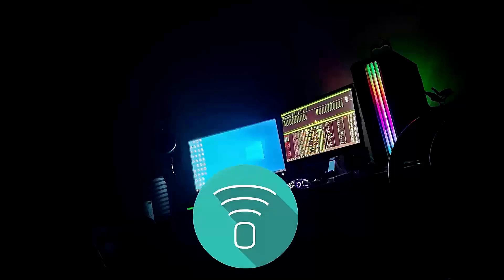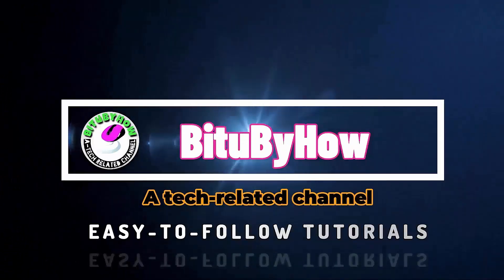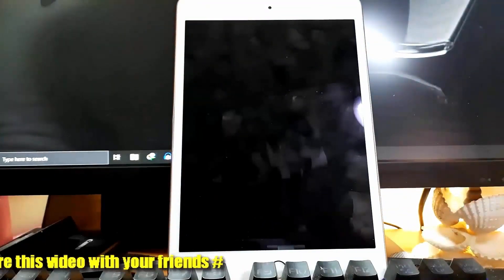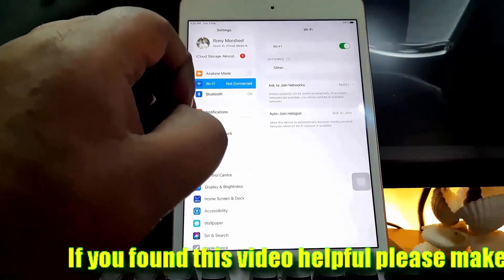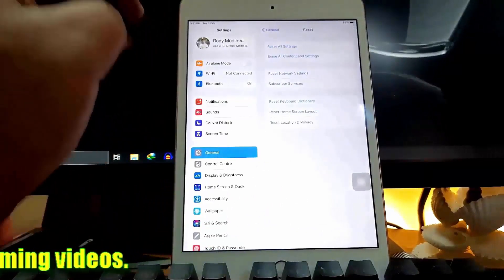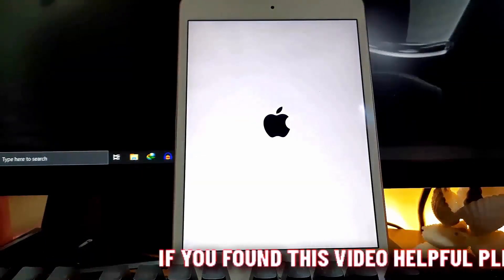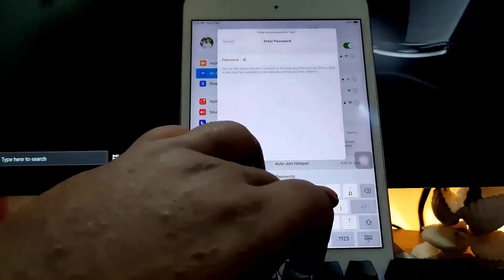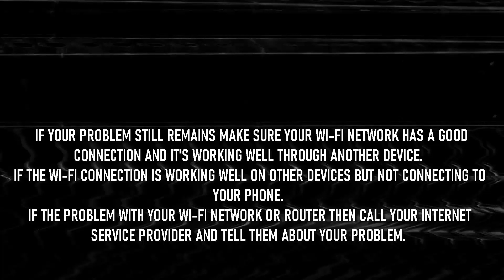WiFi Connected But No Internet Access iPhone/IOS || Ipad Connects To WiFi But Has No Internet-Fixed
Solution: How to Fix WiFi Connected But No Internet Access On iPhone, IOS/IPad Connects To WiFi But Has No Internet/wifi connected but no internet access iPad/wi-fi connected but no internet access on iPhone/ios 16,15,14,13,12,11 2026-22 English tutorial.
 If you are having trouble with your IOS iPhone or iPad is wifi connected but has no internet access or wifi connected but no internet Ios then, this video will be helpful for you to fix this problem quickly.

In this video, I am showing 2 methods to fix IOS iPhone or iPad is connected to wifi but has no internet/Internet but you cannot access the internet by using the Apple iPad mini. according to this video, you can fix this problem using Any version of Iso iPhone or iPad.